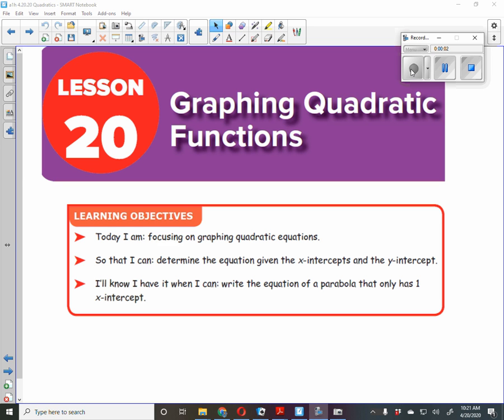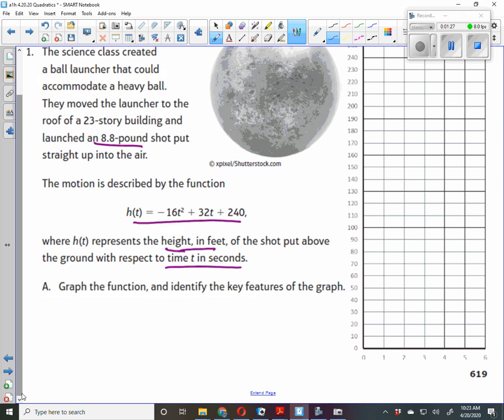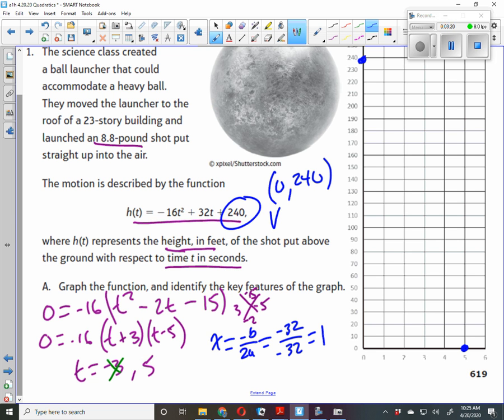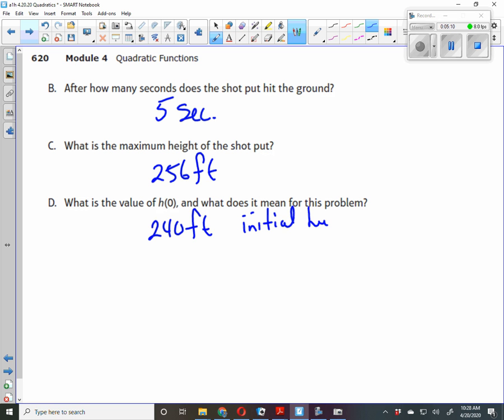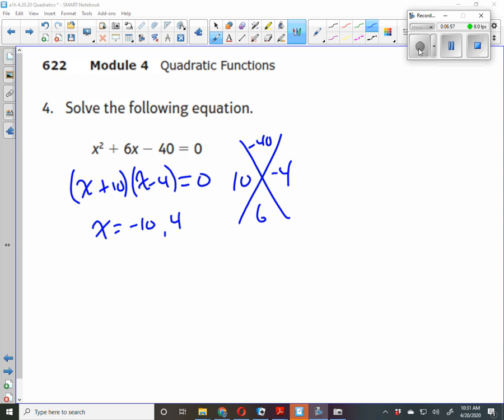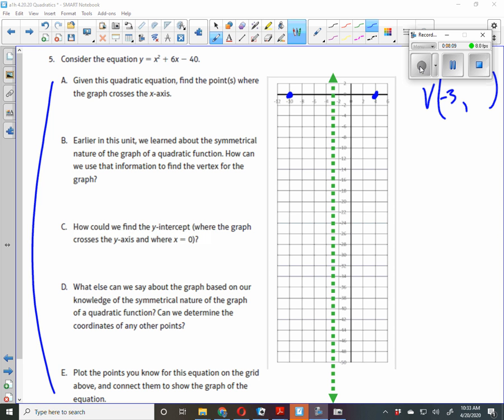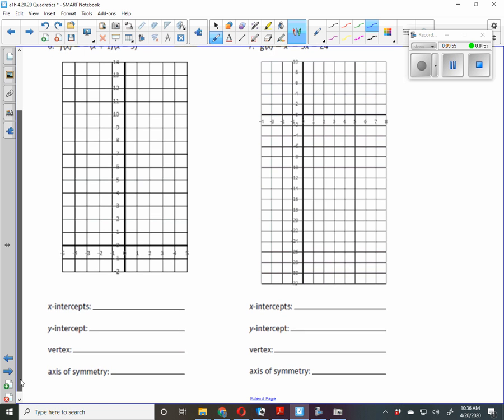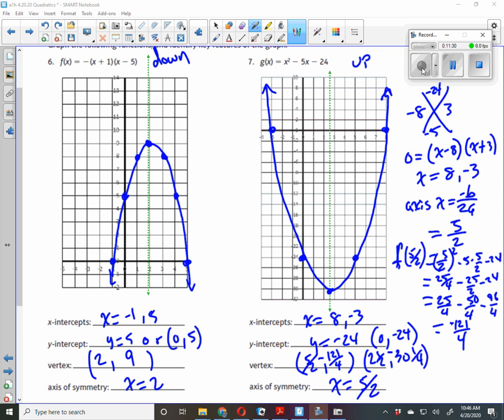a1h 04 21 20 graphing quadratics A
algebra L20 graphing quadratic equations from standard and intercept forms Part 1